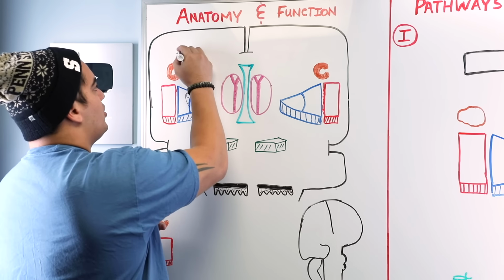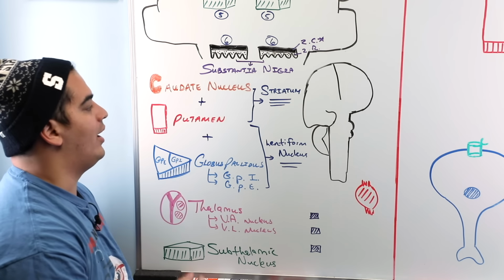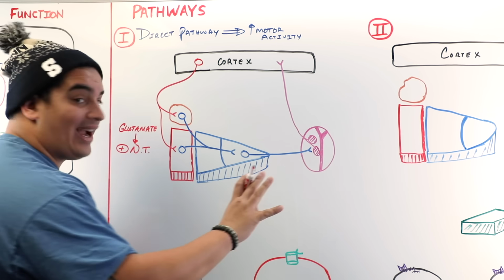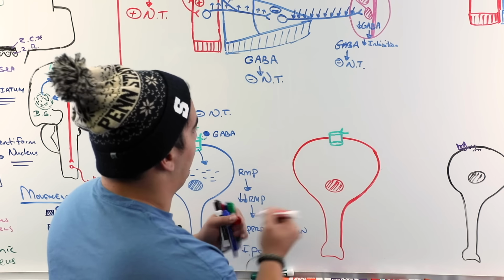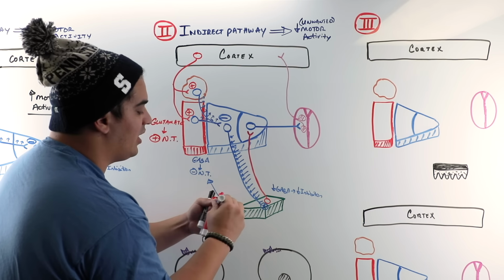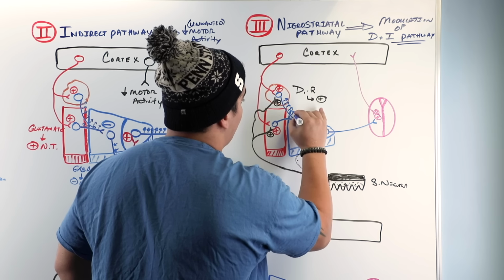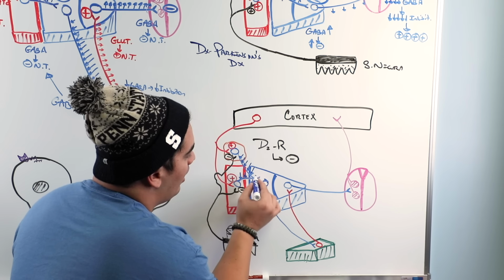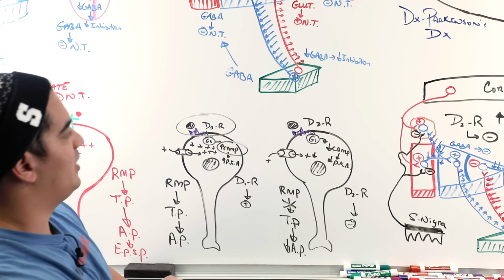Neurology | Basal Ganglia Anatomy & Function | Direct & Indirect Pathways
Ninja Nerds!
In this lecture, Professor Zach Murphy explains the anatomy and function of the basal ganglia and explores its critical role in coordinating movement. We identify the major structures, including the caudate nucleus, putamen, globus pallidus (internal and external segments), subthalamic nucleus, and substantia nigra, while reviewing their connections within the motor circuit.

We then examine the direct and indirect pathways, highlighting how they facilitate and inhibit movement through excitatory and inhibitory signaling. Key neurotransmitters such as dopamine, GABA, and glutamate are discussed in the context of their influence on these pathways. Clinical correlations are integrated throughout, including movement disorders such as Parkinson’s and Huntington’s disease, helping connect structure and function to pathology.